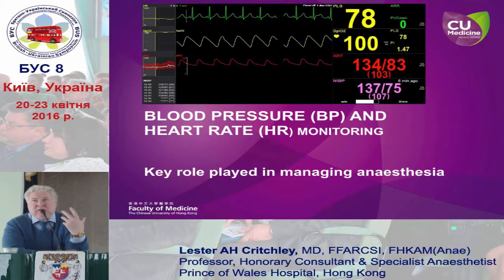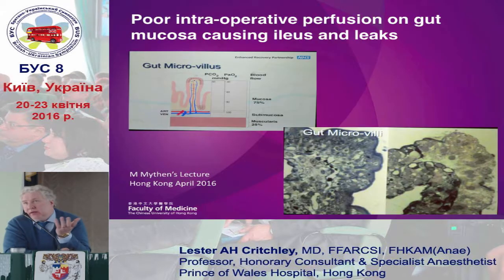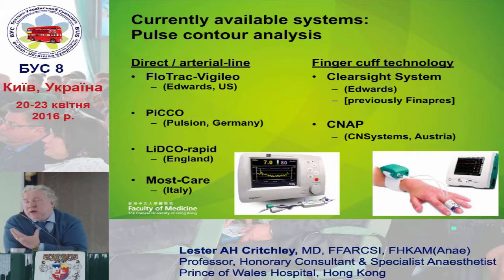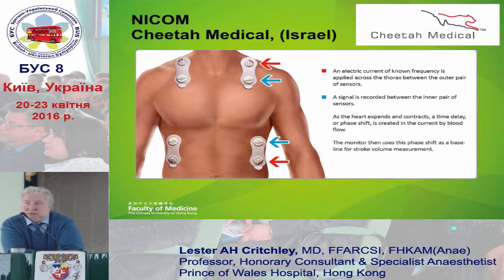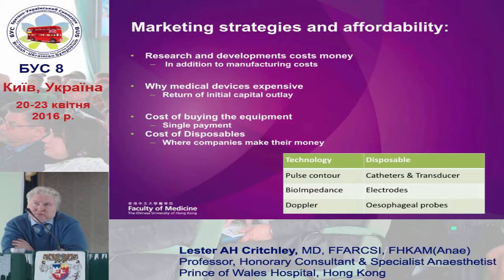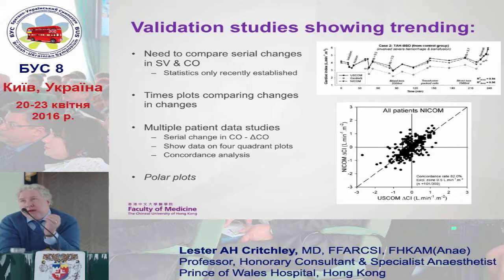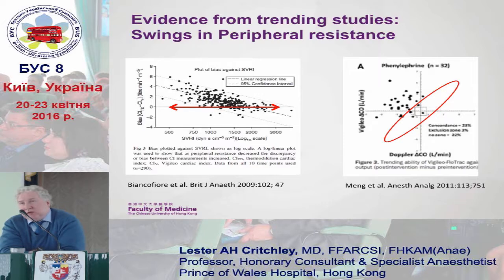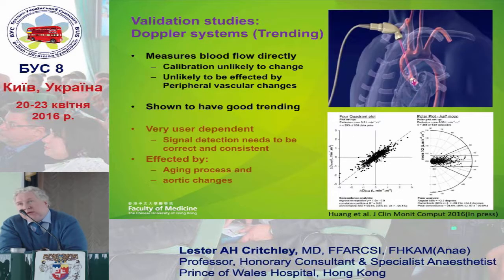Доступний моніторинг серцевого викиду: переваги та реалії. Lester AH Critchley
Матеріали Восьмого Британсько-Українського Симпозіуму з анестезіології, інтенсивної терапії та медицини болю «Акцент на проблемах стандартизації в анестезіології,
інтенсивній терапії та невідкладній допомозі при травмі та пораненнях».
21-23 квітня 2016